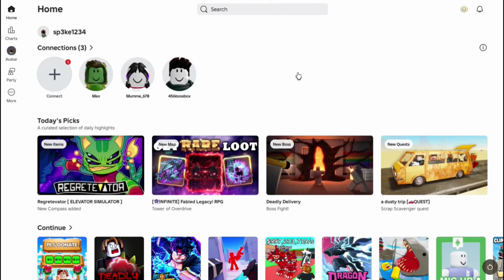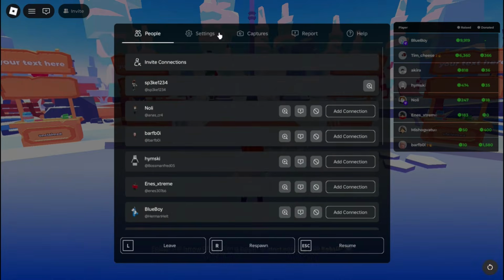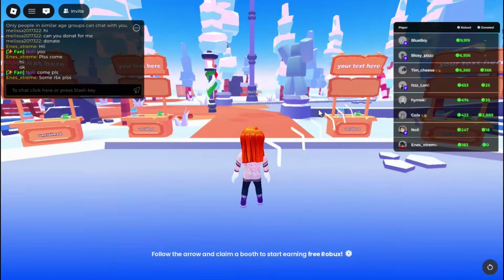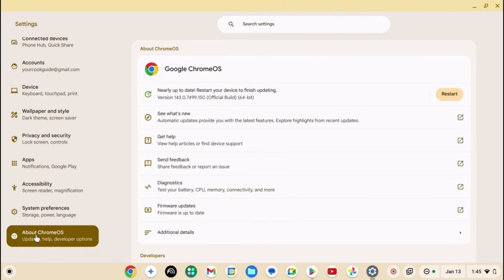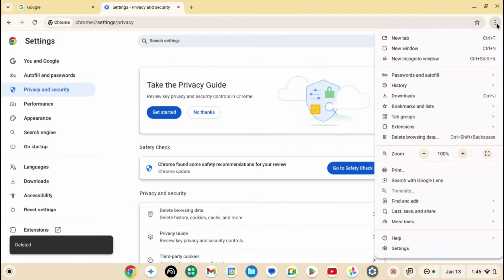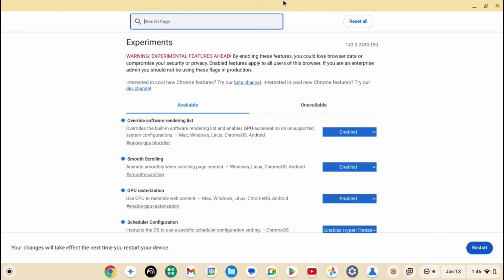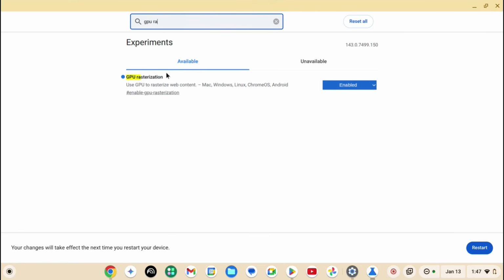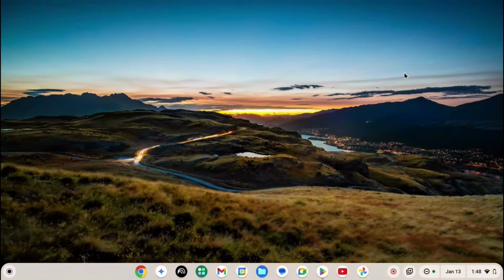How To Fix LAG In Roblox On Chromebook (Full Guide)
In this video, you’ll learn how to fix lag and performance issues when playing Roblox on a Chromebook. We show how to adjust graphics settings, close background apps, and improve system performance. These steps help make gameplay faster on ChromeOS.